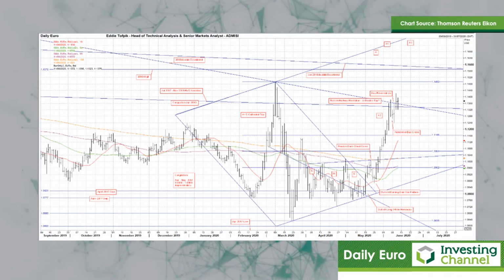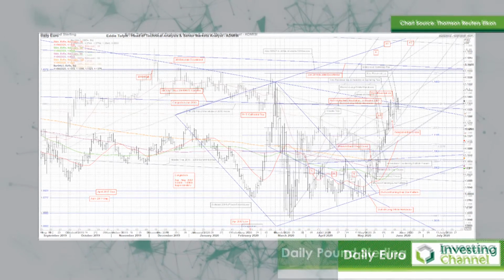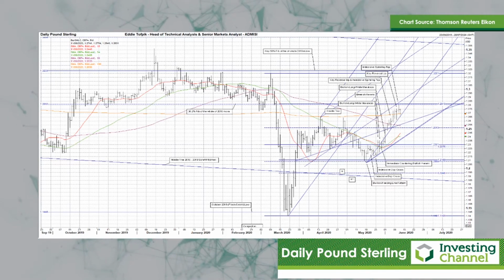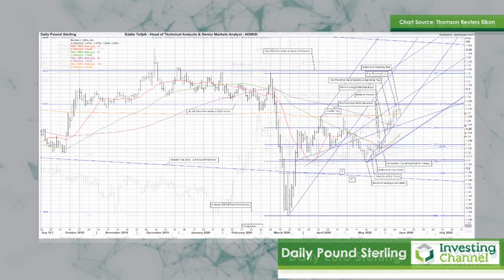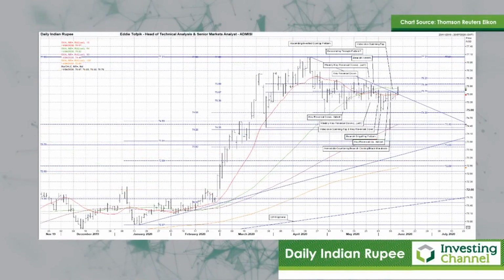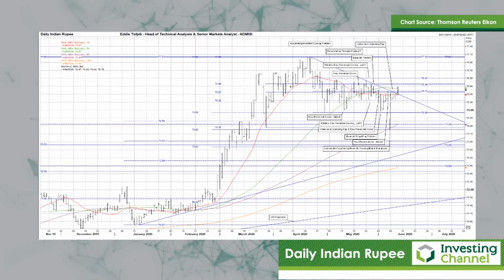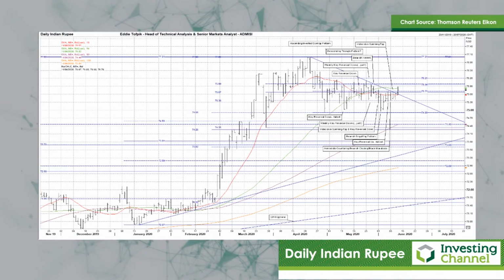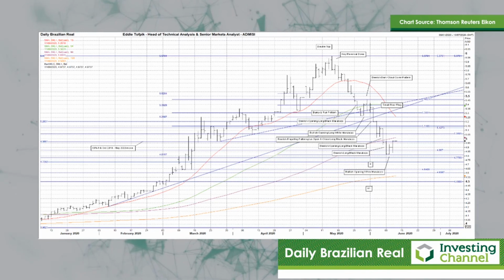11 June 2020: Eddie Tofpik's Foreign Exchange Broadcast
Let ADM Investor Services International Limited's Head of Technical Analysis, Eddie Tofpik take you through the latest FX charts, including Daily Euro, Daily Pound Sterling, Daily Euro Sterling, Daily Indian Rupee and Brazilian Real. Eddie Tofpik's Foreign Exchange broadcast produced via Investing Channel.